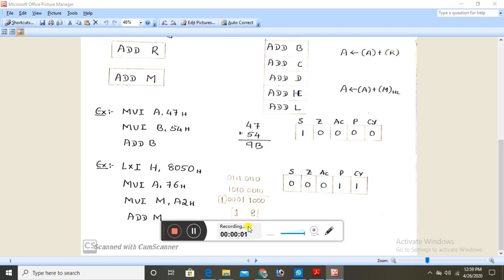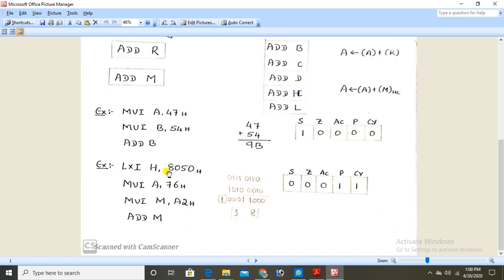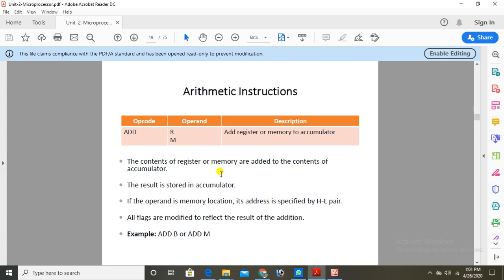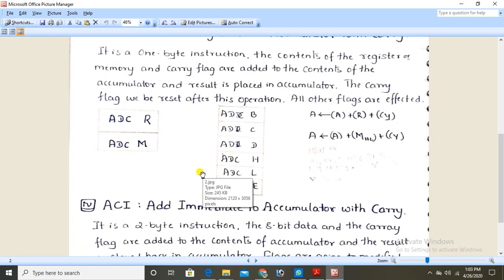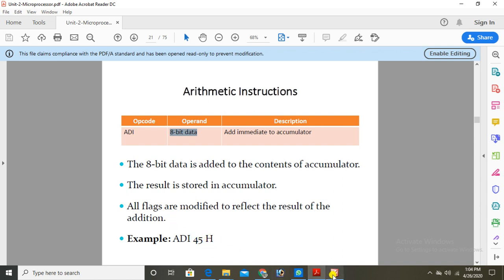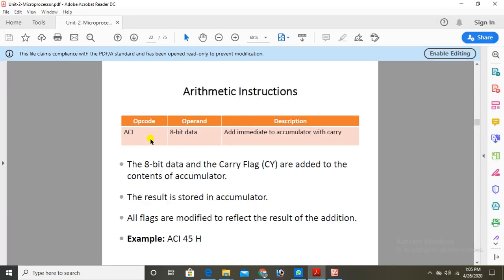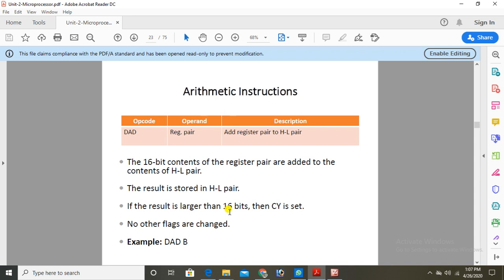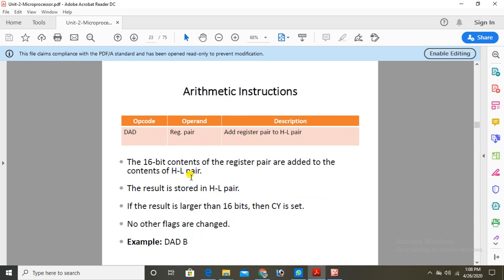8085 ARITHMETIC INSTRUCTIONS PART 2